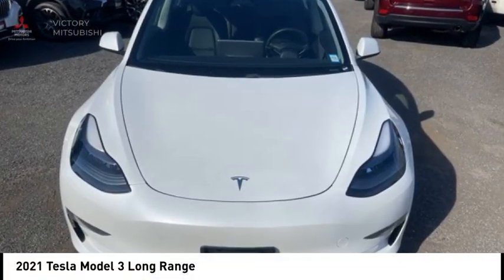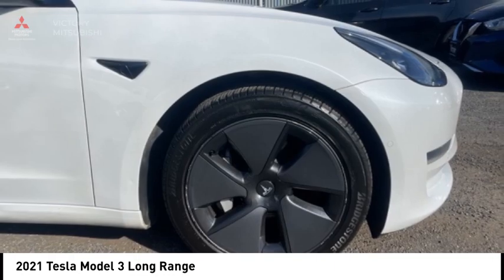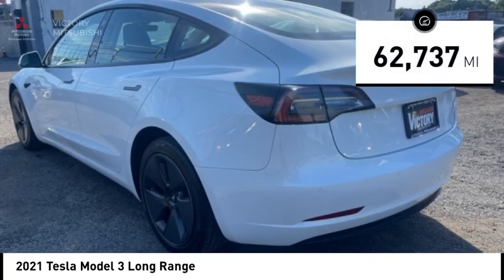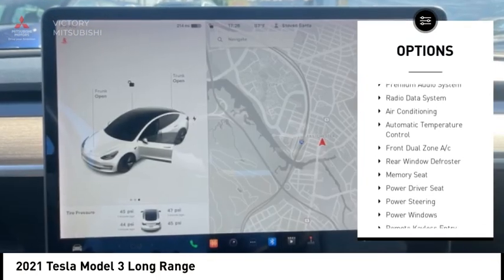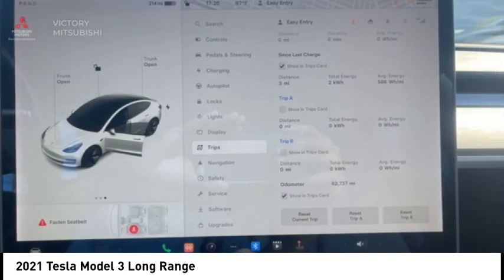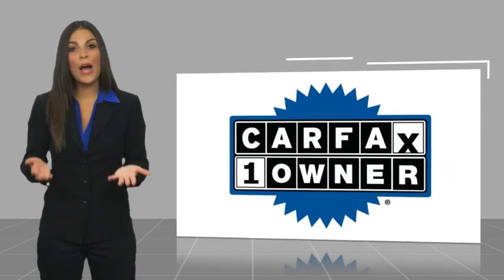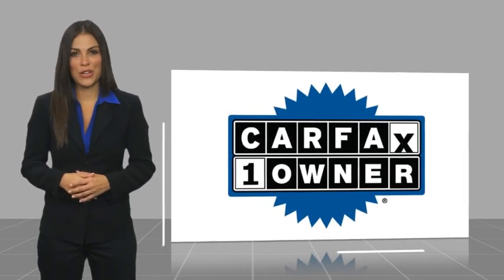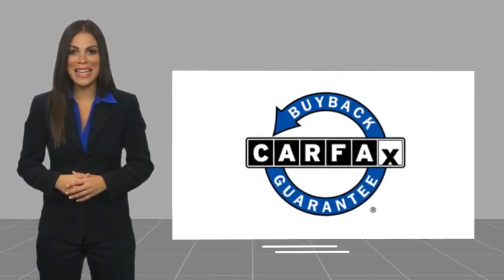2021 Tesla Model 3 Bronx NY P26554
2021 Tesla Model 3 Long Range

Victory Mitsubishi
4070 Boston Road

Welcome to Victory Mitsubishi! We offer a combined inventory of 700 cars new and luxury used vehicles. All Used vehicles come with a quality assurance inspection, our New Vehicles have an unprecedented 10-year 100k mile warranty we also have vehicles car for any want or purpose. Come into test drive this car for any want or purpose. Come in to test drive this Tesla Model 3 Long Range today! Priced below KBB Fair Purchase Price! *.brCARFAX One-Owner. Clean CARFAX.br2021 Tesla Model 3 Long Range White 4D Sedan Save yourself Time and Money - Fill out a credit application online at victorymitsubishi.com and get pre-APPROVED! Financing available for all types of credit with low monthly payment that will fit you budget. Down Payment low as $599. Same day delivery. View our entire inventory by visiting our virtual showroom at victorymitsubishi.com - Only 2 blocks away from Exit 13 off I-95 or Minutes from exit 7 on the Hutchinson Parkway. While we make every effort to ensure the data listed here is correct, there may be instances where the pricing, options or vehicle features may be listed incorrectly. Dealer cannot be held liable for data that is listed incorrectly. We will honor all cash prices from CarGurus customers. please refer to dealers website for exact pricing and for any incentives that we may apply! Our address is 4070 Boston Road, Bronx, NY 10475.br*